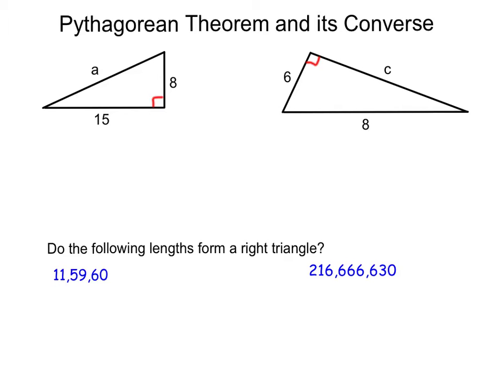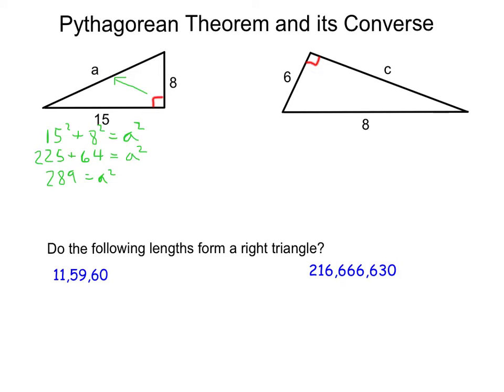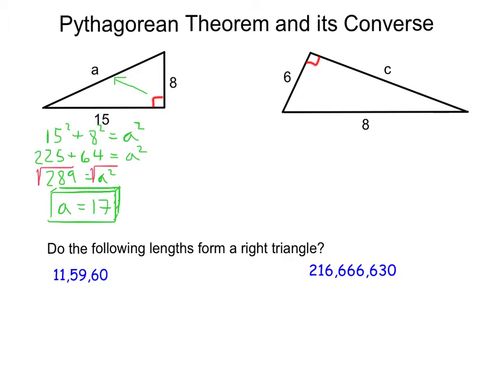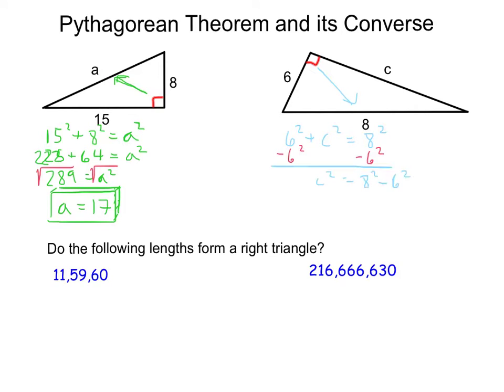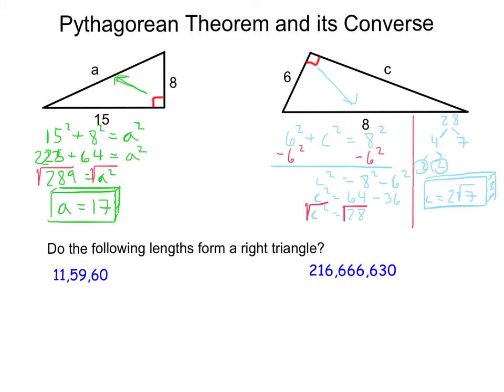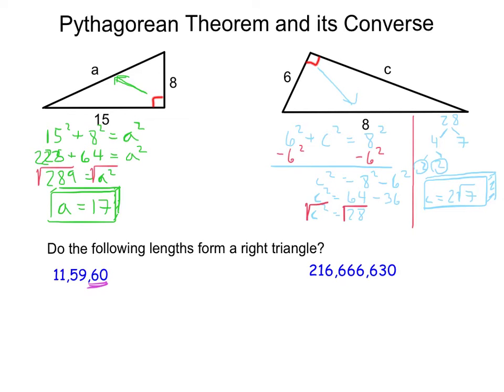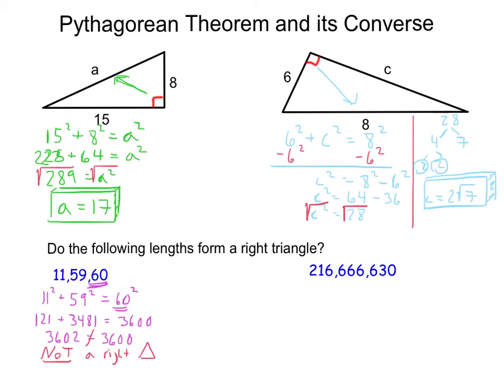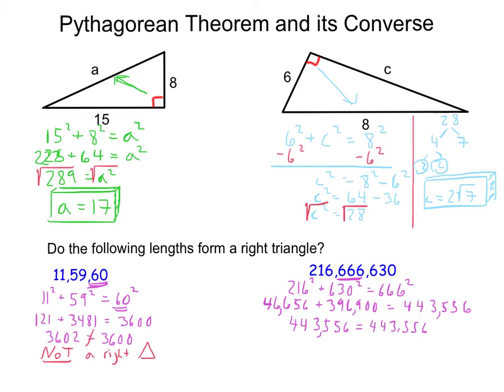1 U6L1I4 Pythagoras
Pythagorean theorem and its converse examples